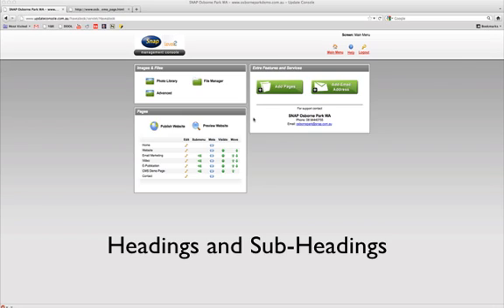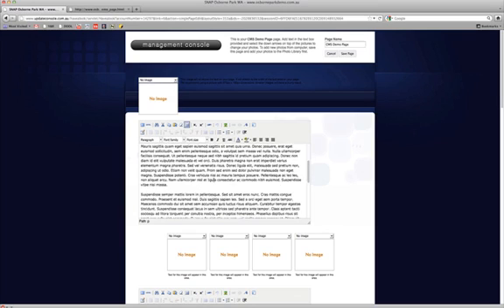Headings and sub-headings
Adding or Editing Headings and Sub-Headings via the CMS

Make sure you are using either Internet Explorer or Firefox as your browser.